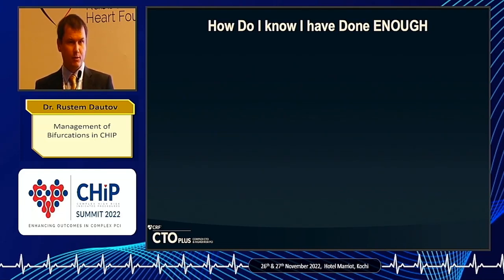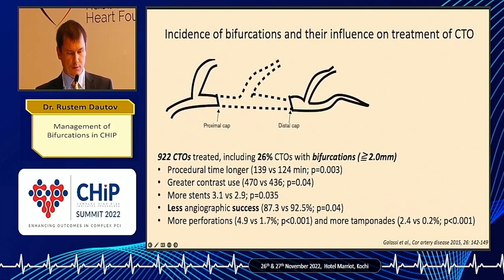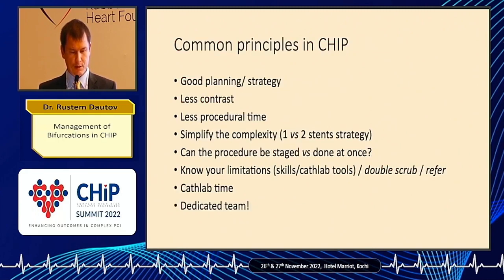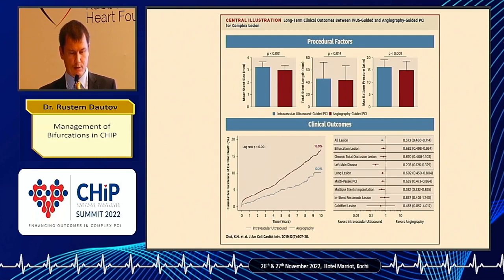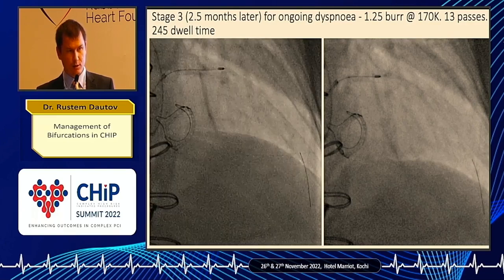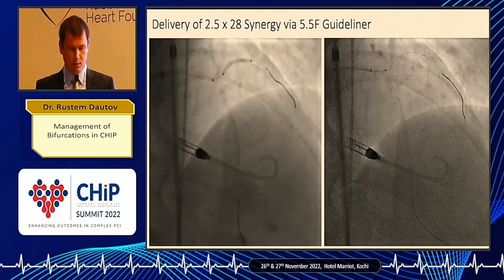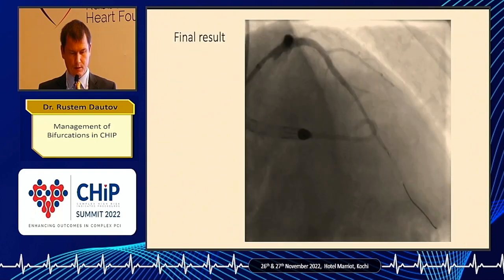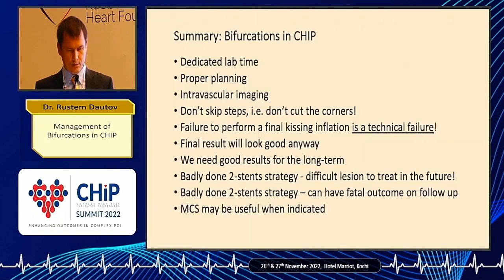06 Dr Rustem Dautov Management of Bifurcation in CHIP